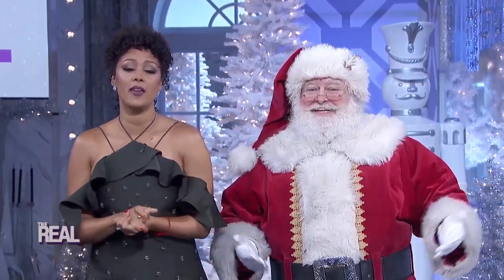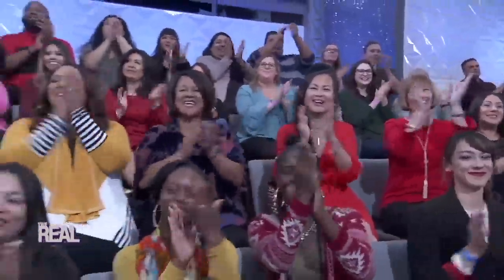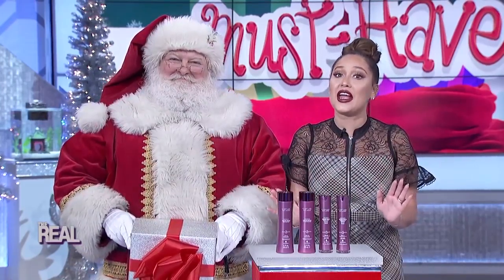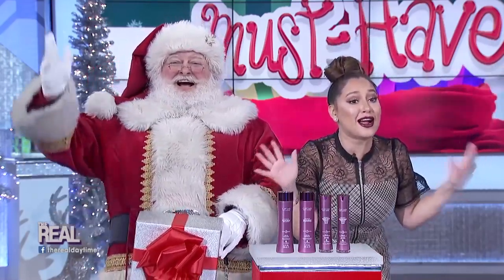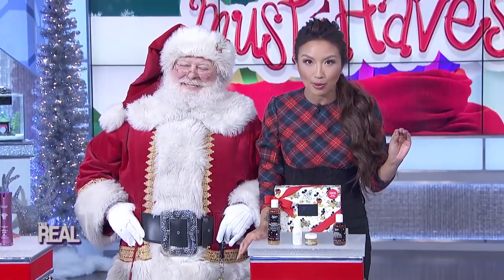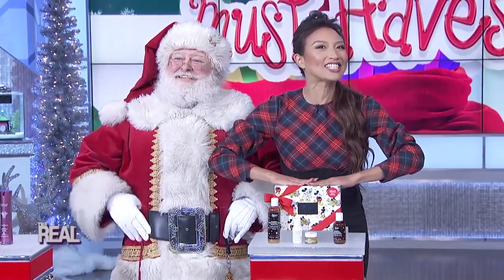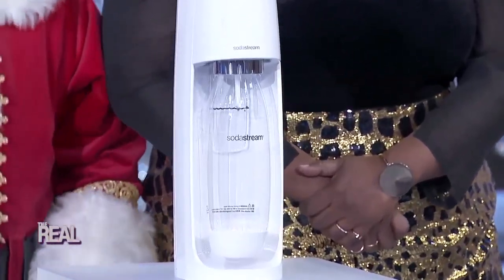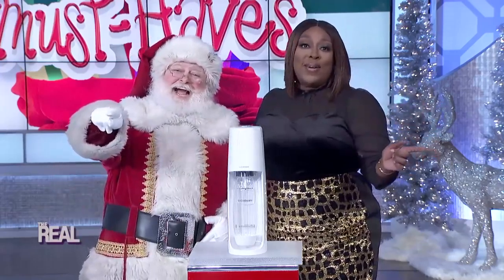Gift Must-Haves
It’s a lucky day for the “The Real” audience! Santa is delivering some amazing gifts to everyone! Don’t miss these must-have items.